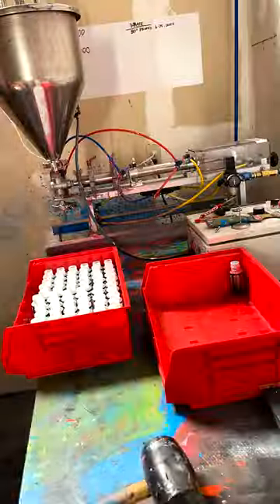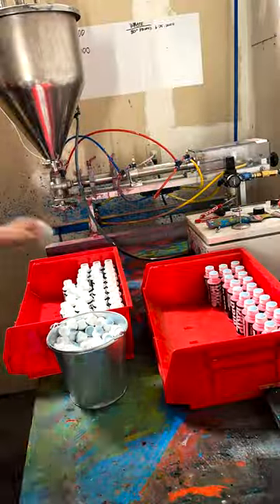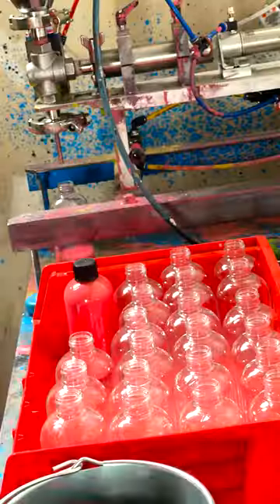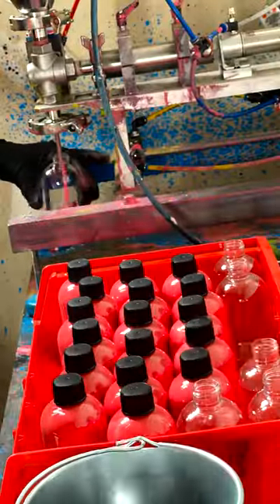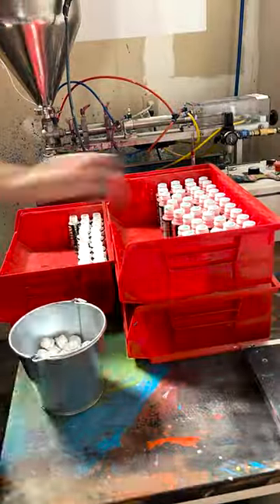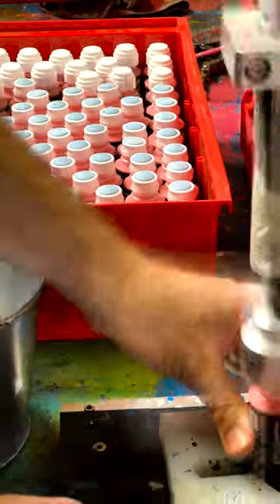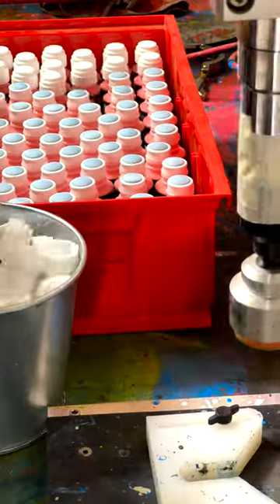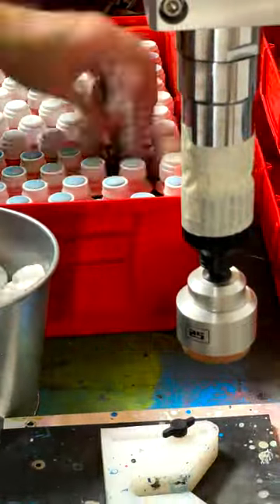Filling Graffiti Paint Markers with a Piston Filling Machine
We fill all of our original products by hand with a piston filling machine and an air powered capper.